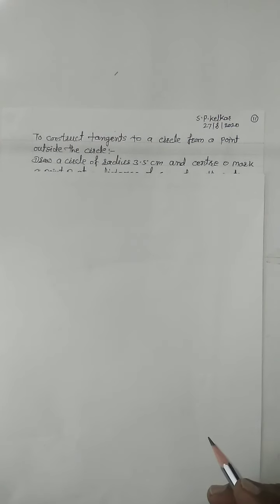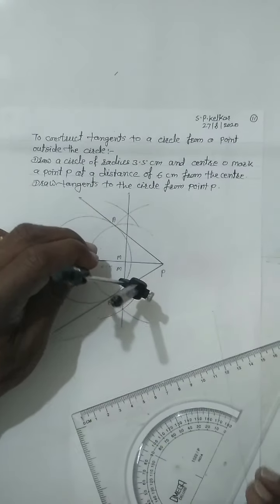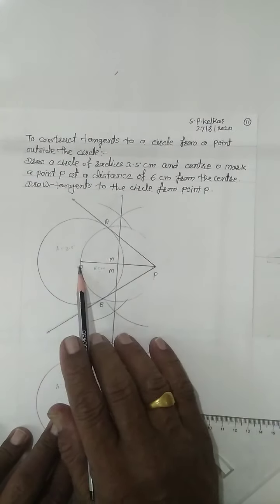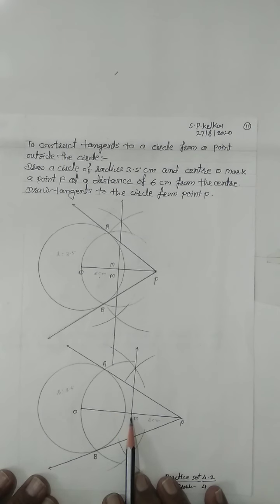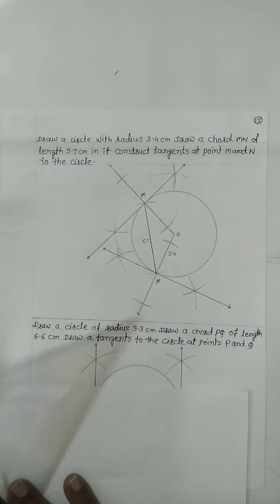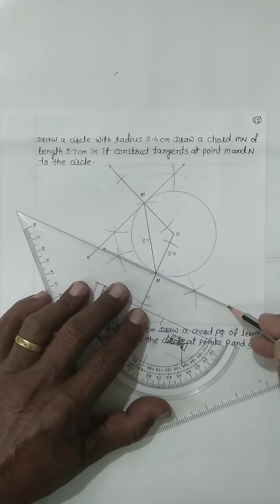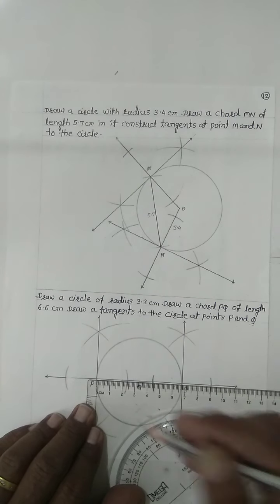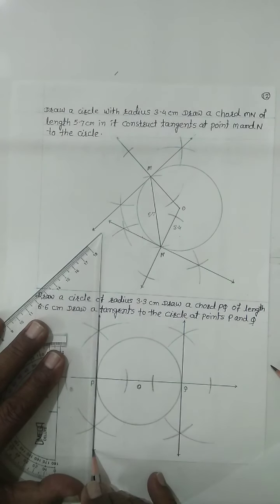10th Class Maths-2, Geometric Constructions, Lecture-9, Kelkar Sir